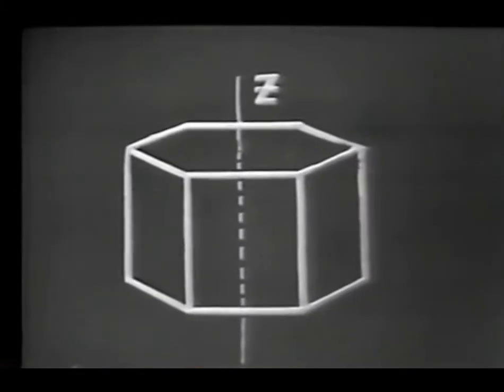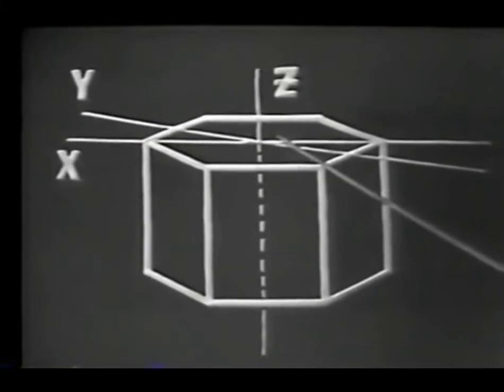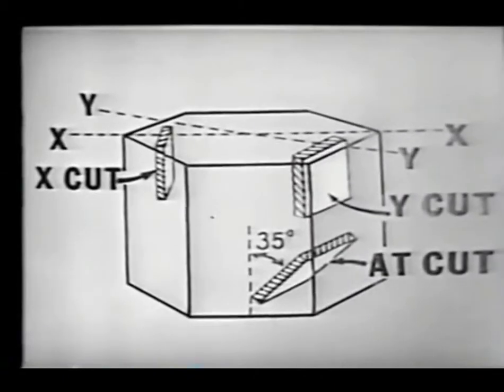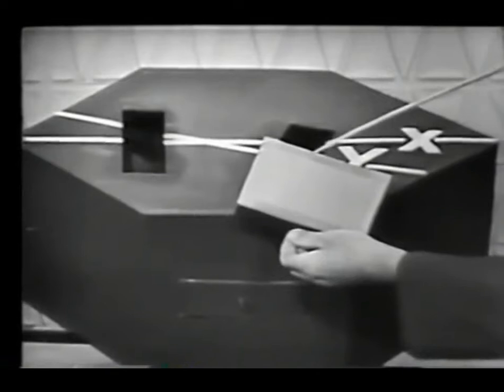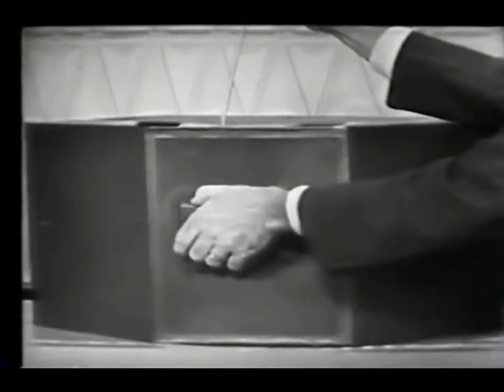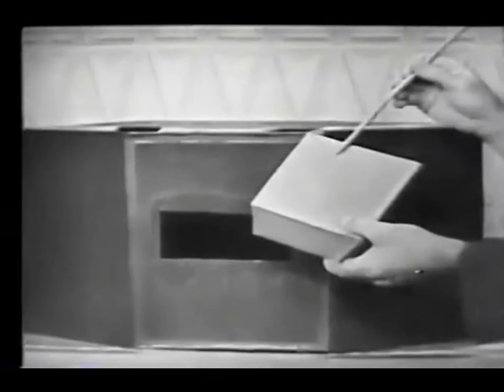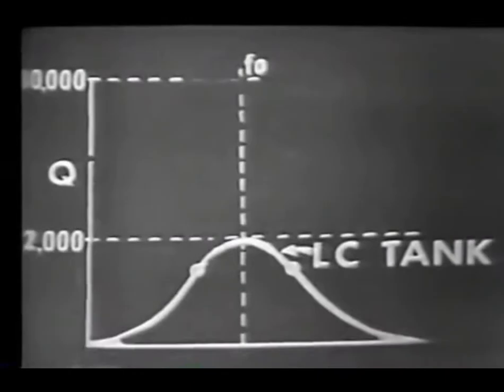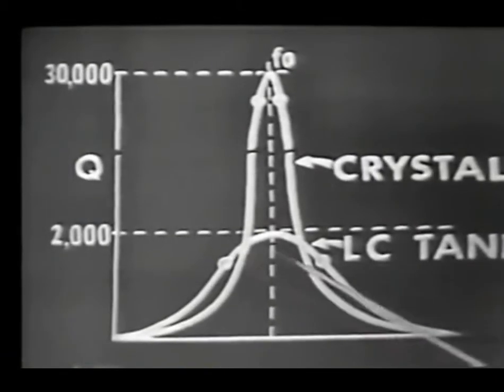Characteristics of Crystals (1964 US Air Force Electronics Training Film)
We LOVE crystals here at Inspiring Infinity!

So does the Air Force. (Probably the Space Force too! ;-P)
Crystals like ruby or quartz can be found in almost all electronics.
Modern science now shows us what psychics have said for years: "They hold memory!" They can store information and may soon completely replace silicone microchips!

We have an Etsy page if anyone is interested in crystal jewelry. We can do custom pieces, just give us a shout on any of our pages! (vvvvv  Links below  vvvvv)

Our partners @ Etsy